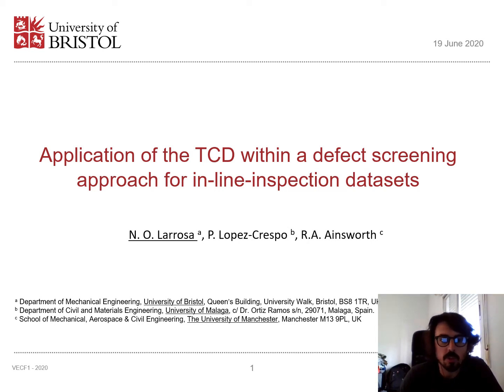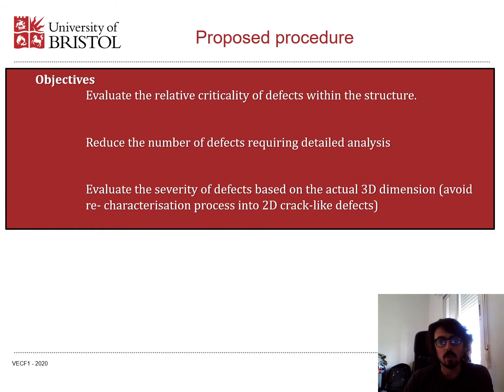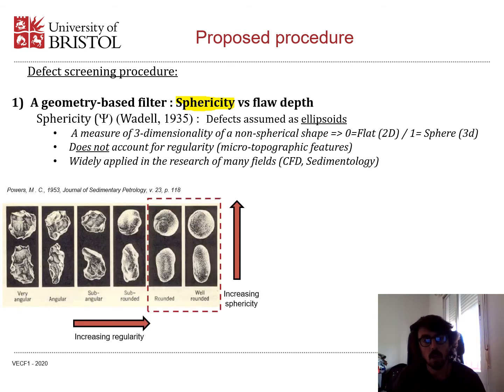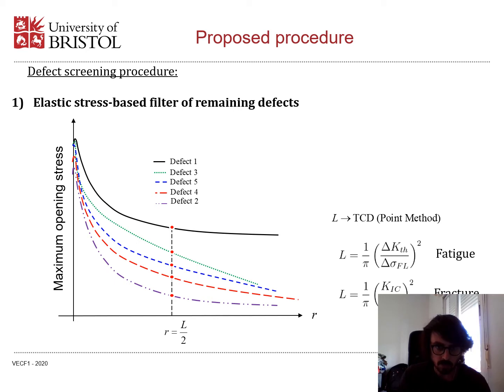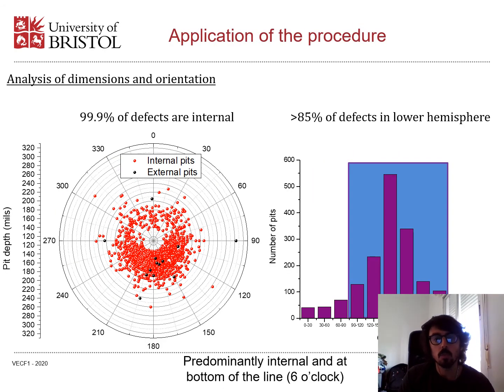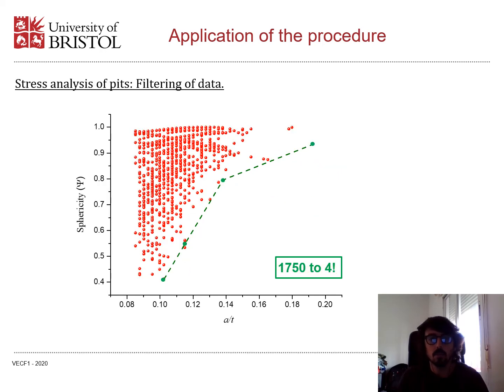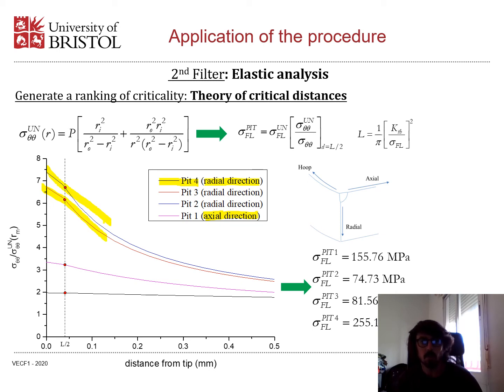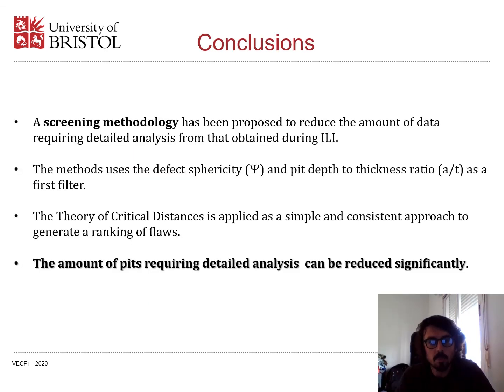Application of the TCD for defect severity ranking in in-line-inspection datasets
(N.O. Larrosa, P. Lopez-Crespo, R.A. Ainsworth)